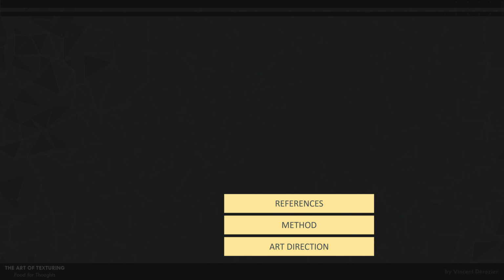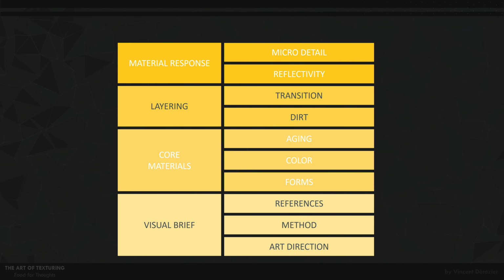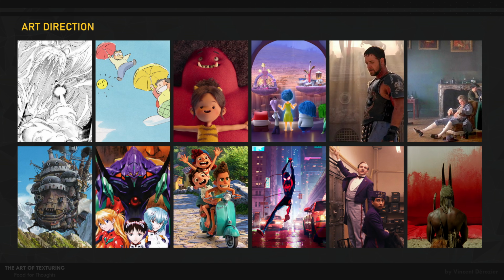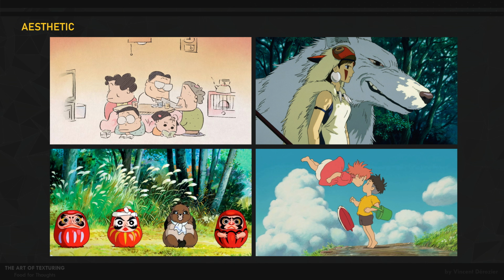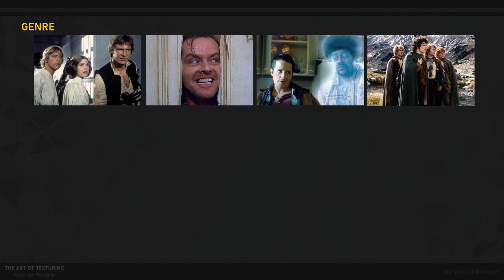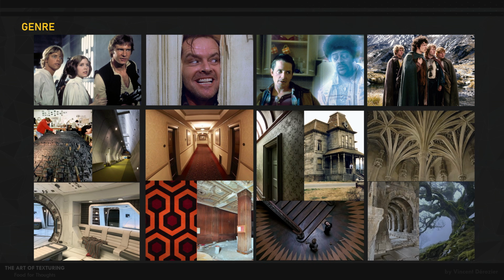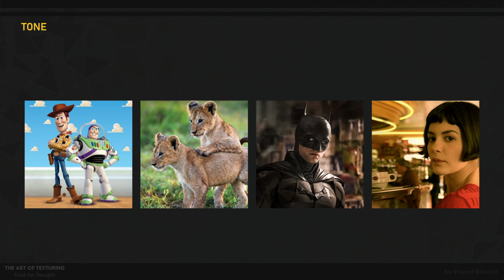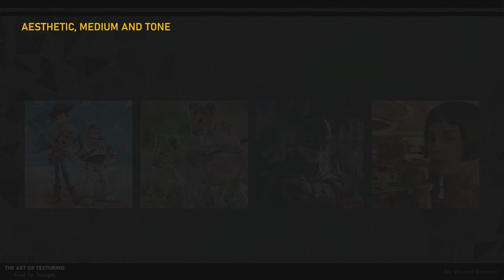The Art of Texturing, Food for thoughts, Part 1 Art Direction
This video is the first of a serie about the artistic aspect of texture creation.
Think of it as an art glossary with the purpose of breaking down big steps and textures principles. It contains visual pilars and artistic concepts to navigate through
the ideation of material creation in a software agnostic manner.